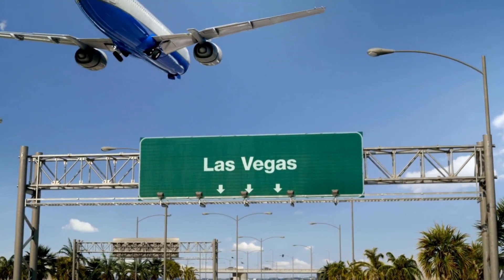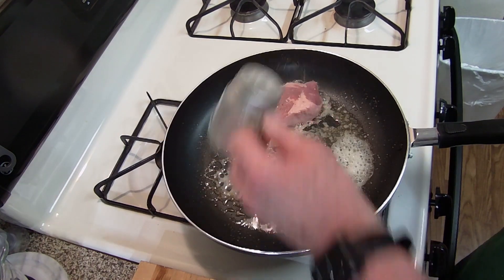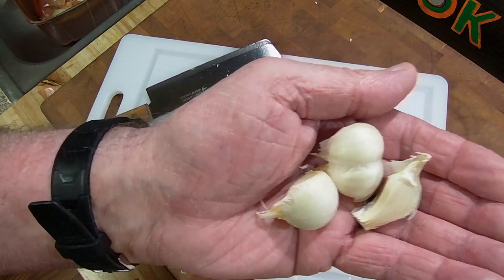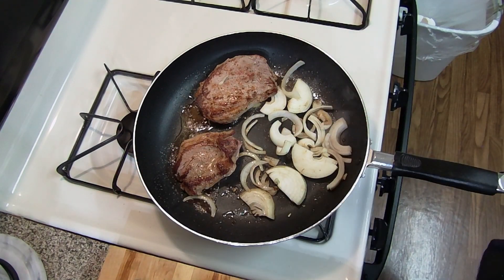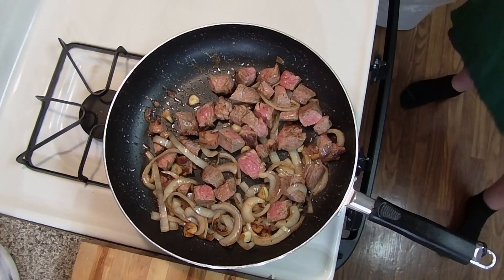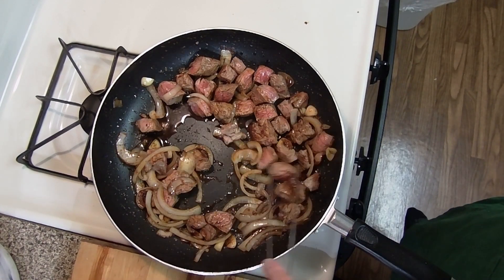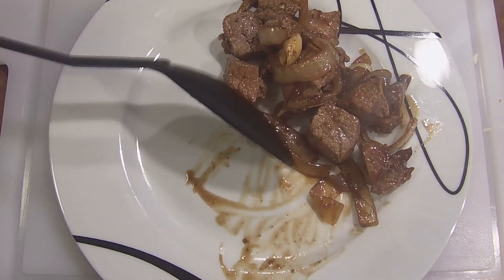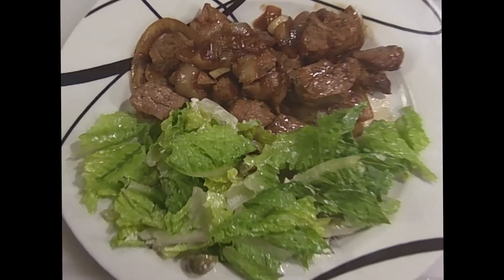A TEN-MINUTE WEDNESDAY DINNER by Tom Garvey the Keto Cook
Here is a problem that everyone who starts a KETO Lifestyle has. To busy to cook at home or has nothing ready to cook. So a few things to know, if you want to get back to a healthy life you need to pay attention to your priorities. Remember you and your health comes first before anything else. So, make a meal plan, stick to it until you have a weekly plan.